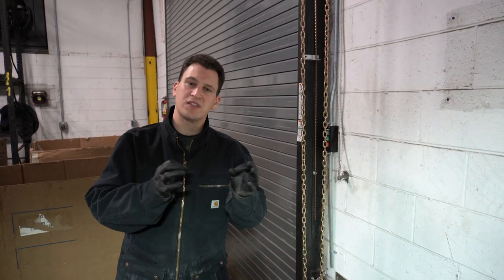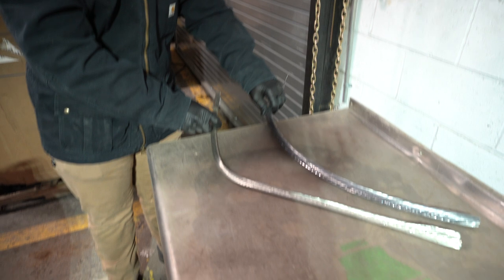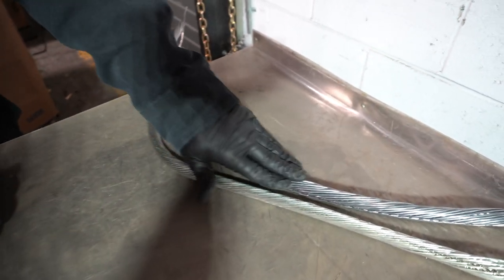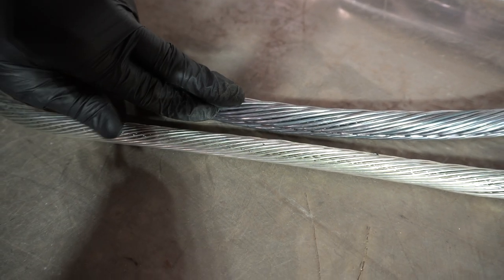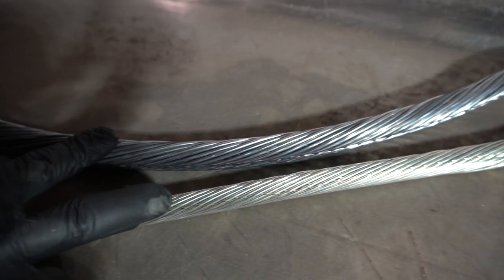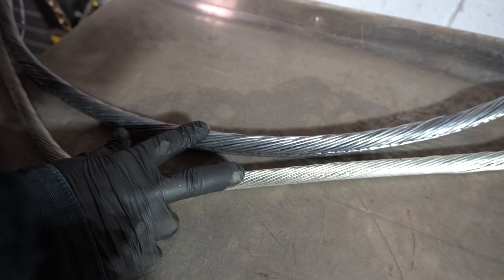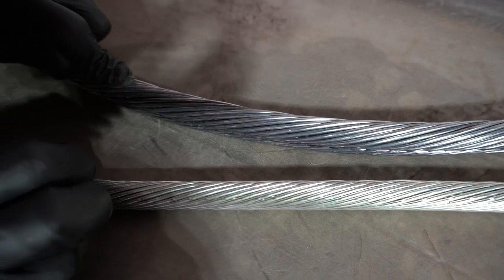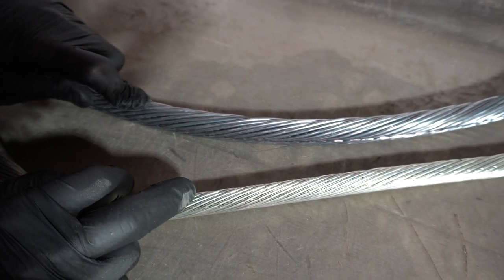Tin Coated vs. Silver Coated Copper Wire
Check Scrap Prices Today - Yes, there is a difference between the two, but scrap yards will typically buy them together. The only time they will be separated is with HIGH volume.

🧐 Get Insider Scrap News for ONLY 26¢ PER DAY!

🐱 Want to sell cats? Visit our sister company: RRCats.com